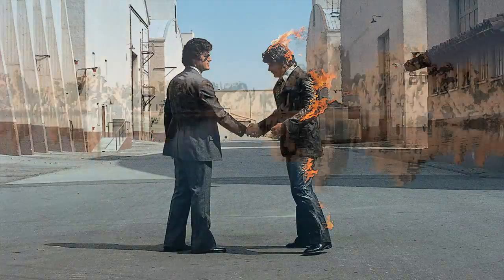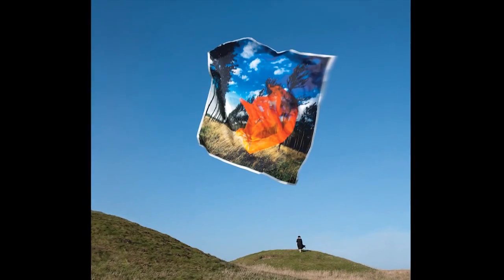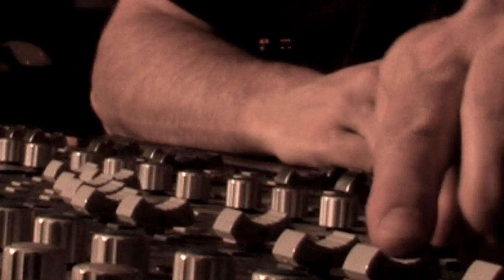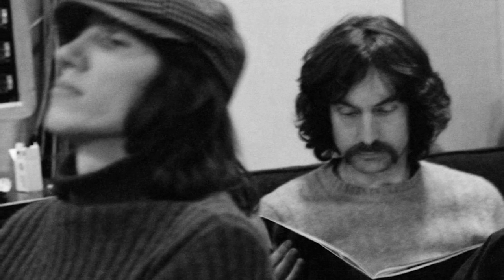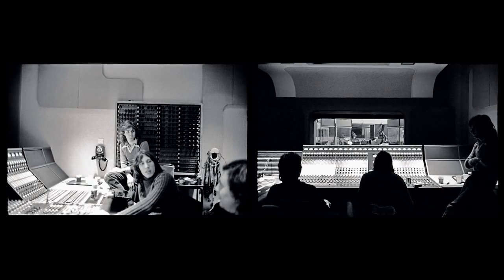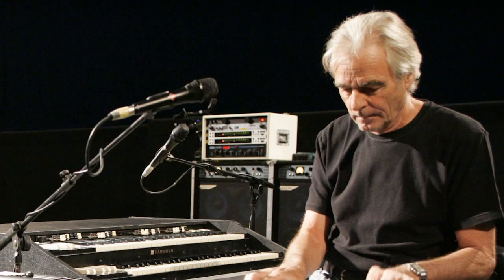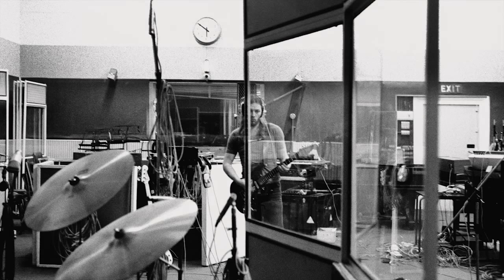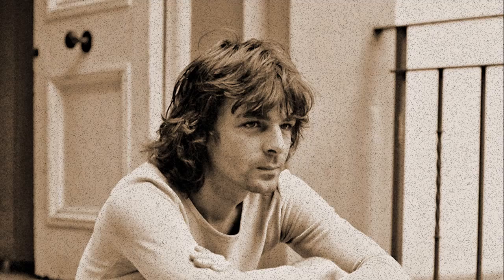The Missing Piano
James Guthrie and Storm Thorgerson talk about the making of the Wish You Were Here SACD.